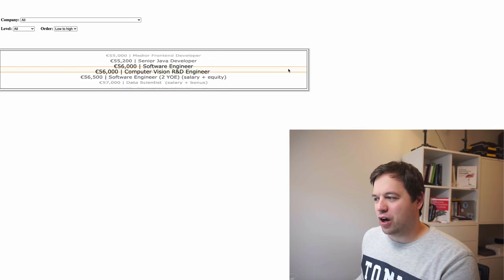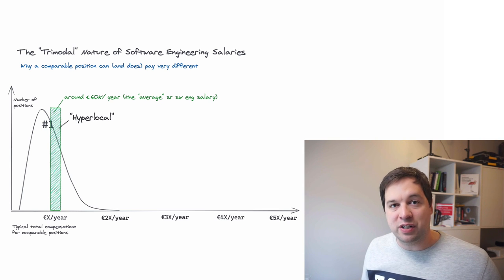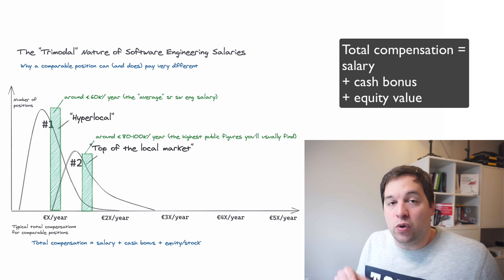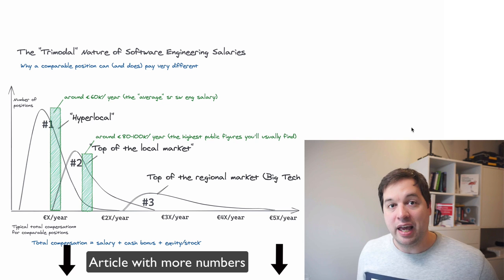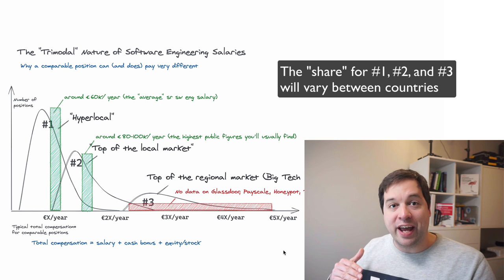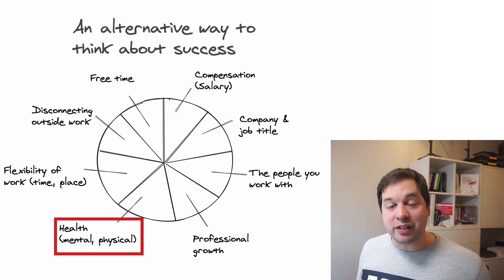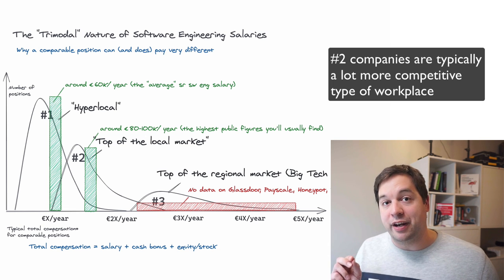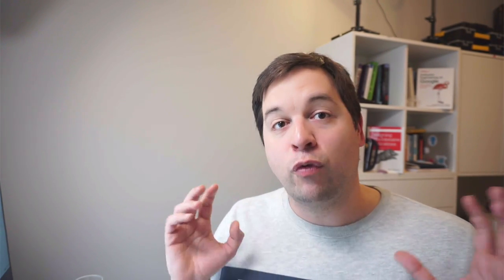The Trimodal Nature of Software Engineer Compensation: Why Positions Pay a (Very) Different Salary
There can be a 2-5x difference in compensation / salary for the same software engineering position, in the same location in Europe and Canada. But why?

Please share your EU software engineering salary, if you've not done so . In the next video(s), we'll go through specific numbers, based on both this data and numbers I've sourced from a few verified sources.

- Getting into the #3 type of companies (preparing for the coding & systems design interviews)
- Email advice for senior and above interviews at Big Tech (please don't forward)

00:00 - Intro
01:16 - The 3 salary distributions
04:27 - The #3 type of companies
07:41 - How can you get into these companies?
08:23 - Important things outside salary
10:20 - Differences between the 3 company types
12:00 - Advice in getting into Big Tech at the senior and above levels